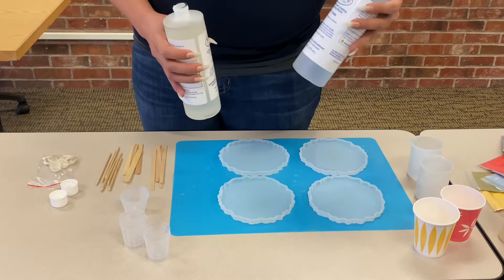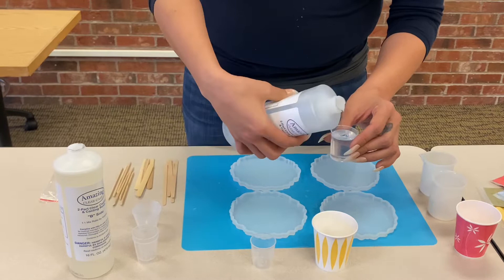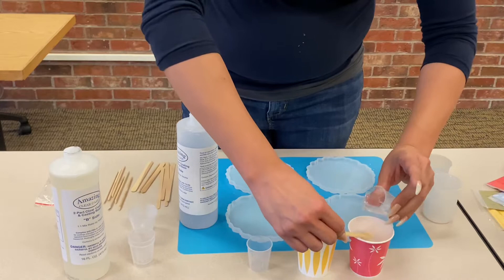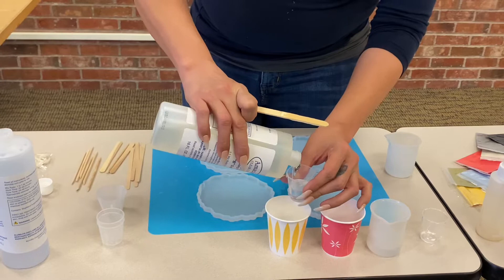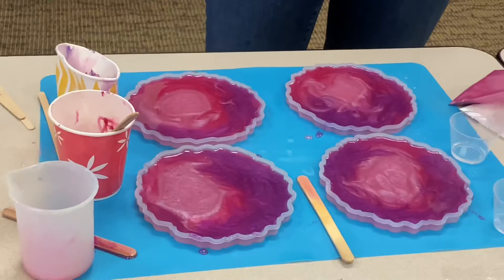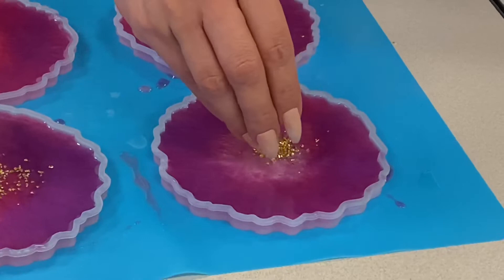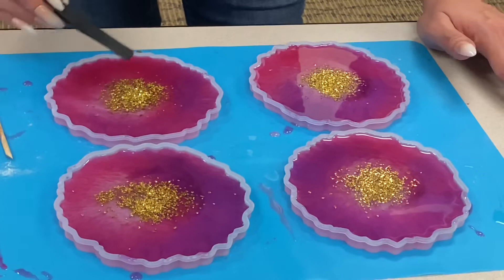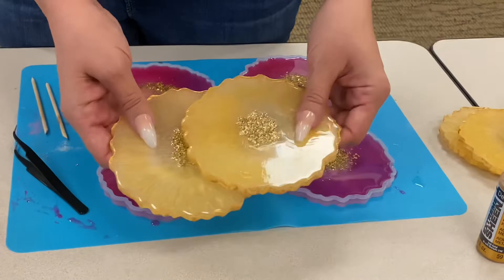Technical Theatre Resin Project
This is for the group project. Showing what we have done/tried to do the most common method.